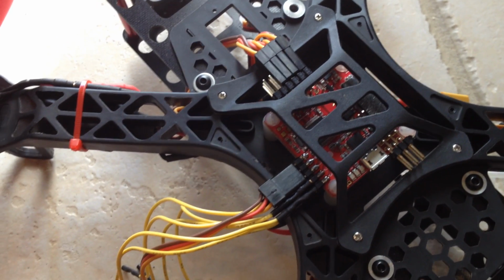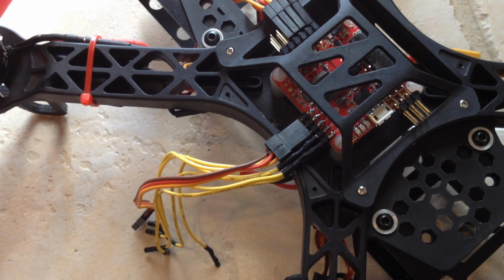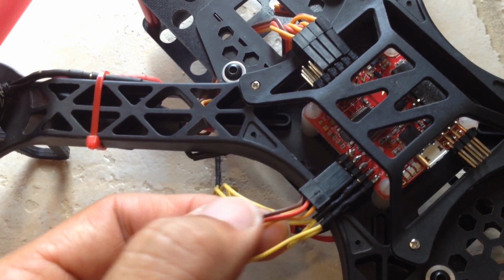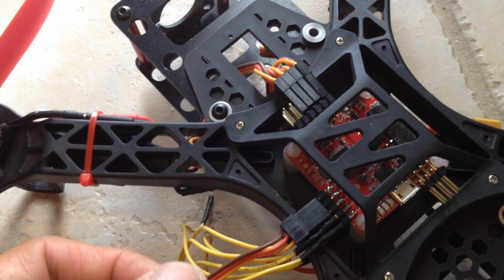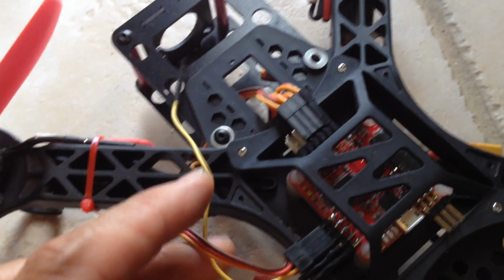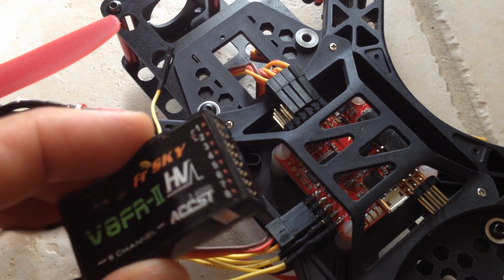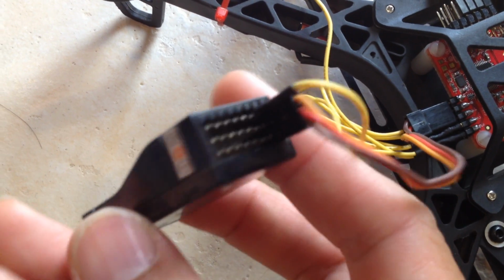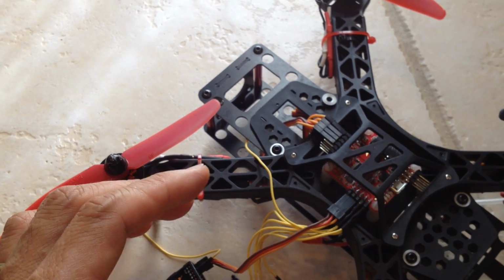How to Connect Naze32 flight controller to a Receiver to use PWM Mode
I show in this video how to connect the Naze32 to your receiver to take advantage of all the channels and the auxiliary modes on your transmitter. You can buy a Naze32 flight board with the necessary connecting wire leads